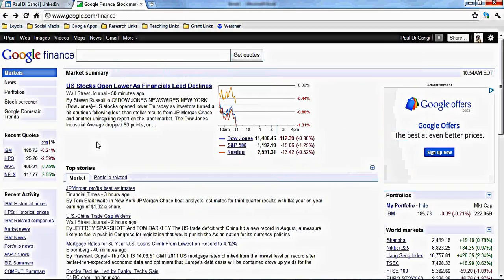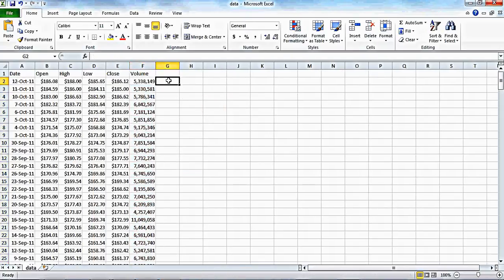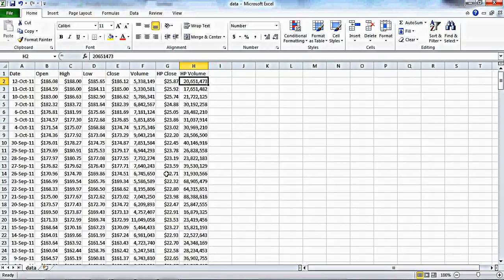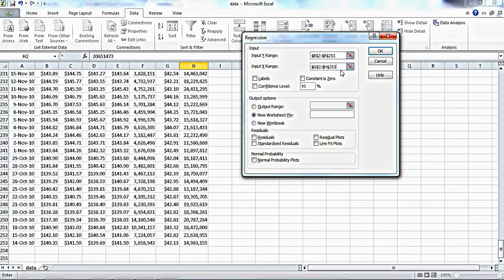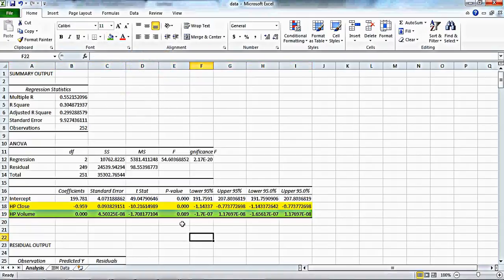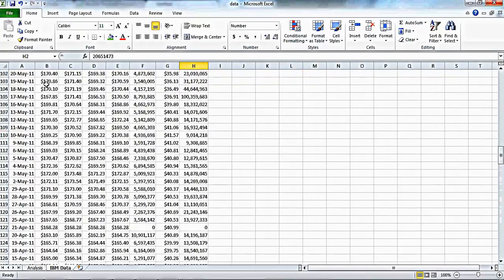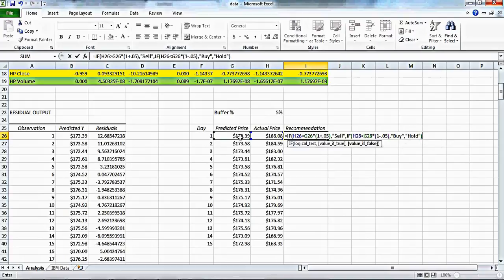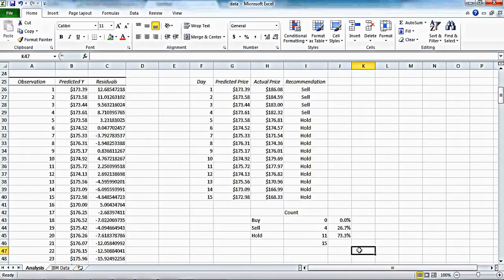How to build a stock decision support tool in Microsoft Excel 2010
How to build a stock decision support tool is explained in Microsoft excel training video.